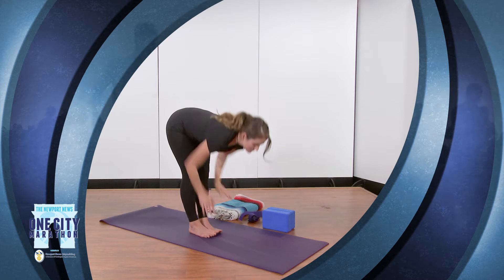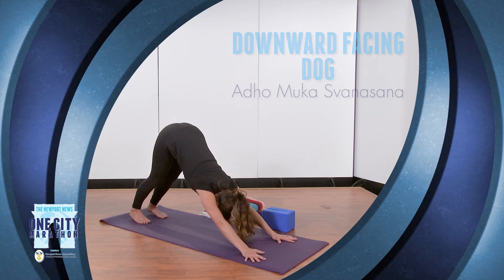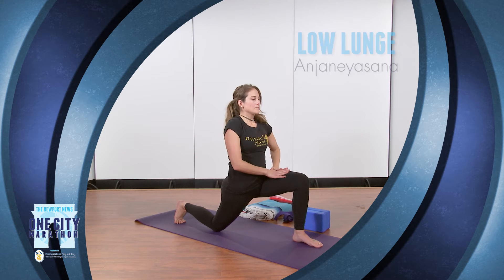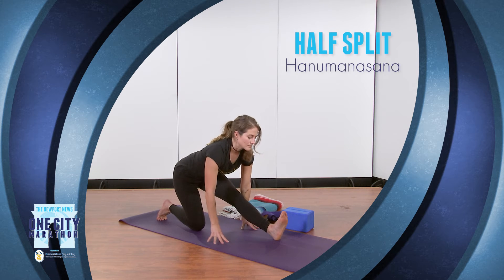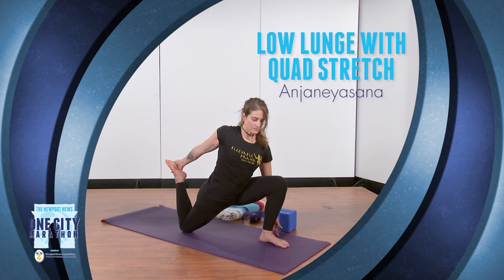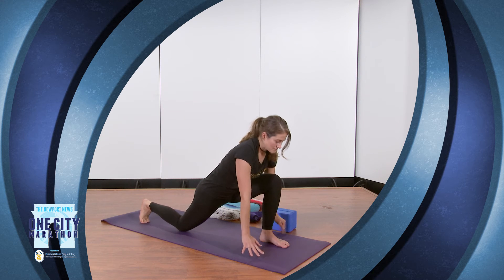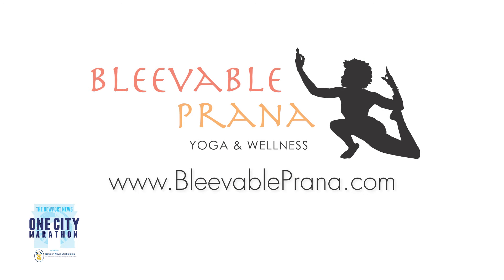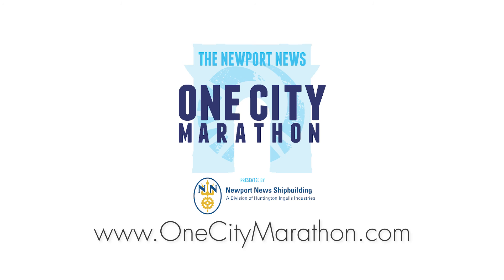The Newport News One City Marathon Pop Up: Bleevable Prana Yoga & Wellness